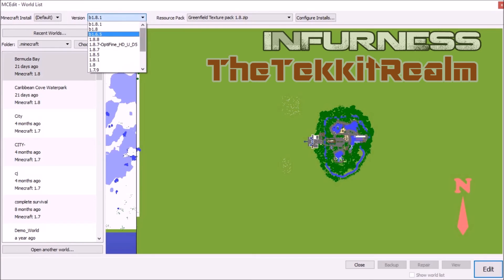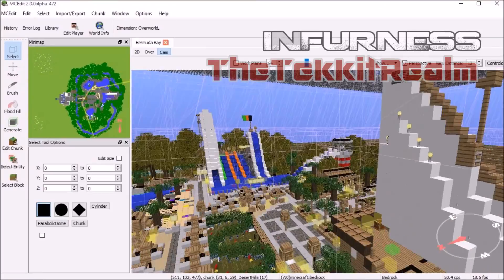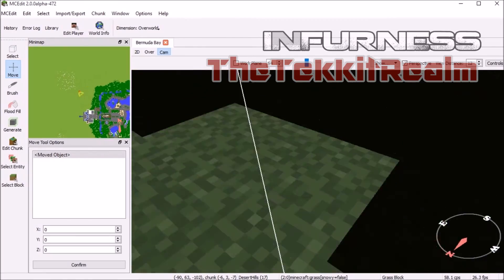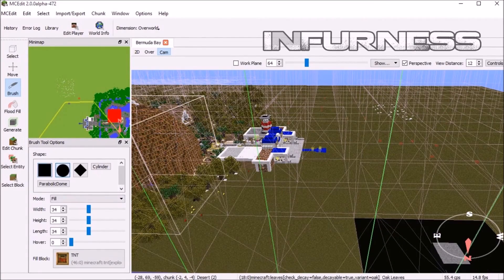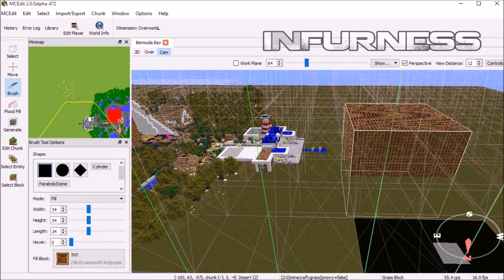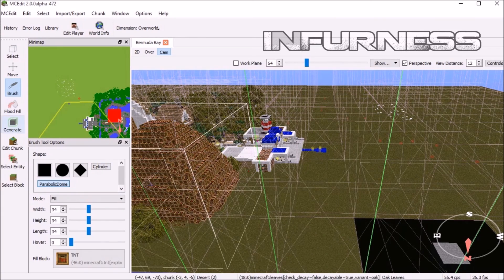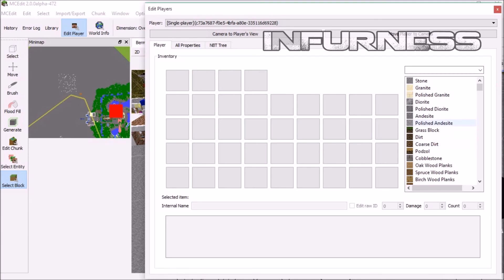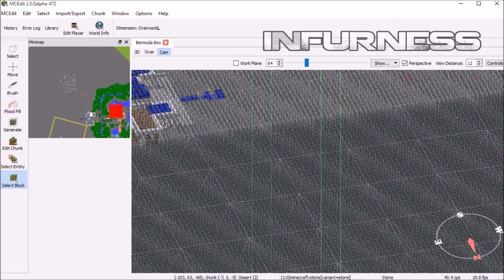MCedit Tutorial 1.9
MCedit is a minecraft out-of-game building program that allows the user to create structures and other alterations to minecraft in 1.9 This MCedit tutorial is mainly for minecraft versions 1.8+ But mainly 1.8.7, 1.9 and 1.8.8

This Tutorial is good for MCedit 1.9 and MCedit 1.8.7

~Skip to 13:50 for the 56,000 blocks of TNT